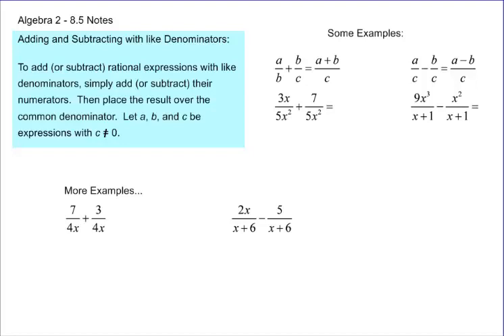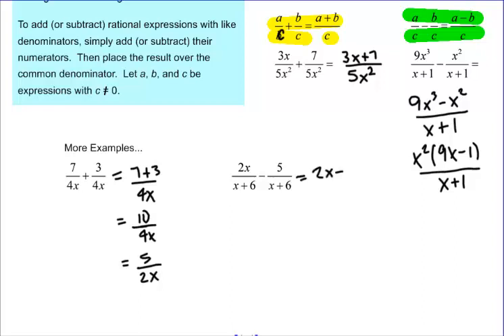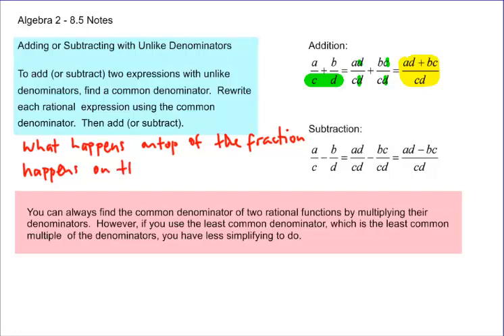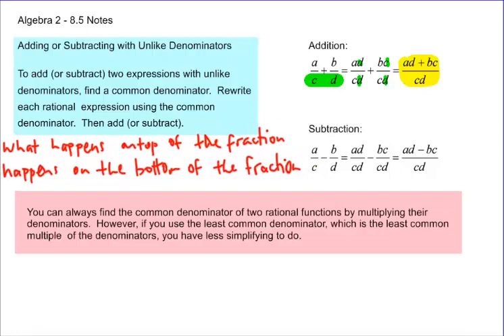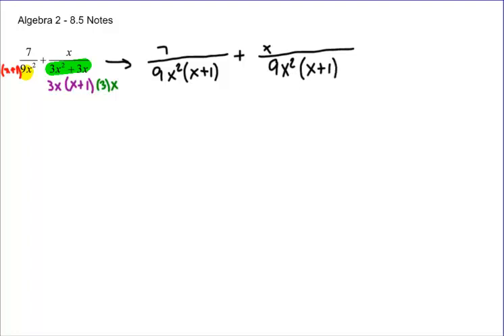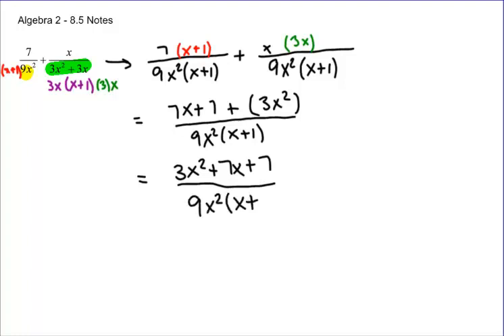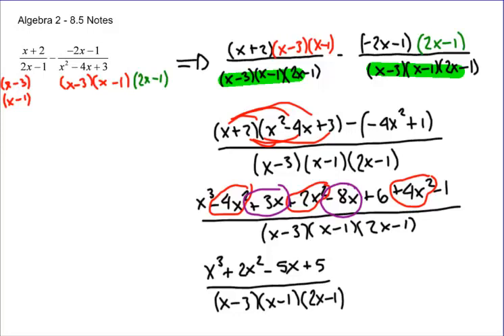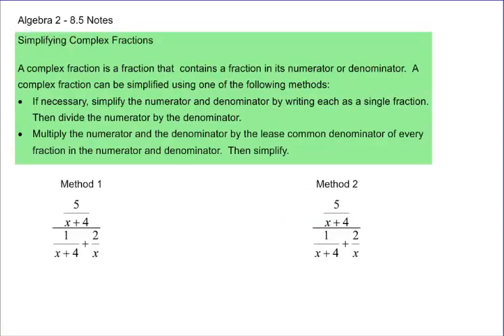Algebra 2 - 8.5 Notes